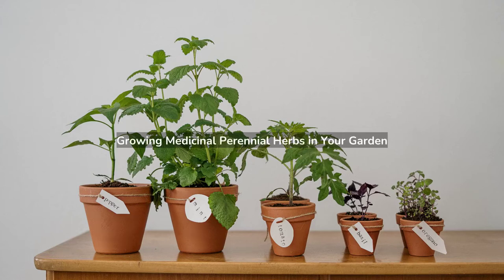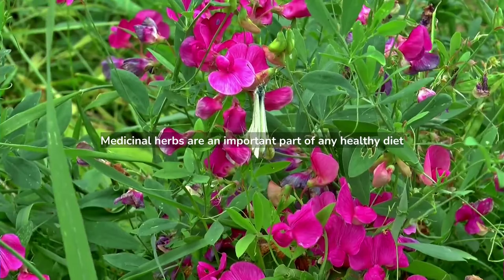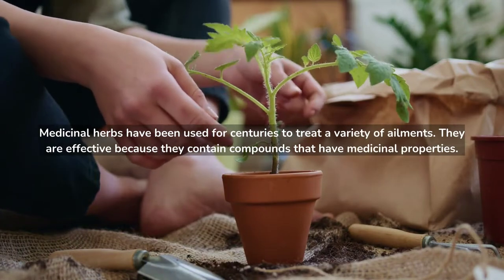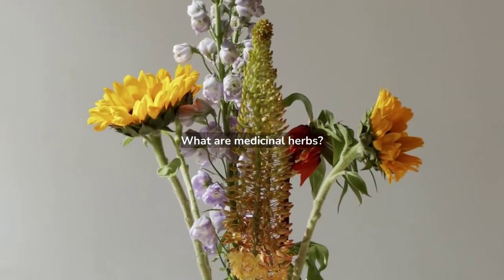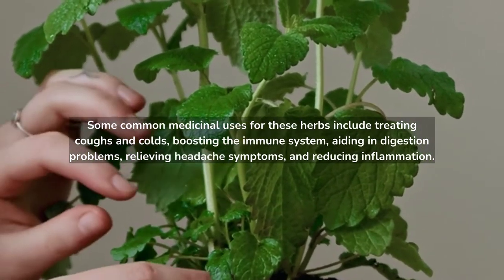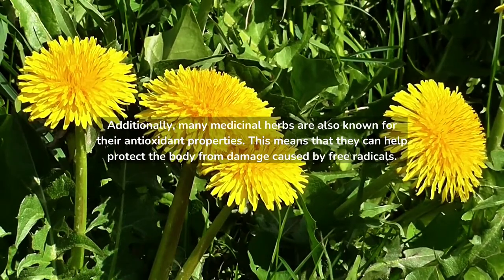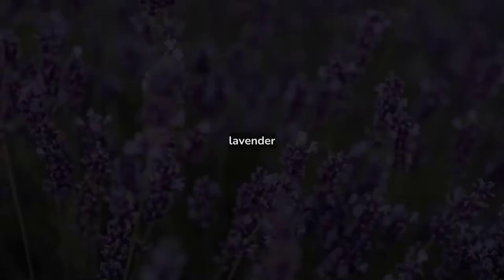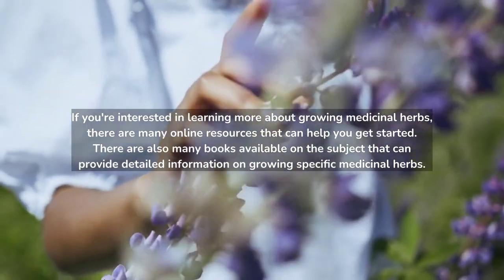14+ Medicinal Herbs for Your Garden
14+ Medicinal Herbs for Your Garden
Growing Medicinal Herbs in Your Garden
Medicinal herbs are an important part of any healthy diet
Medicinal Herbs have been used for centuries.
Herbs as Supplements
What are medicinal herbs?
What are the benefits of growing medicinal herbs?
What are the best medicinal herbs for beginners?

We cover this and more in this video on the value of Medicinal Herbs